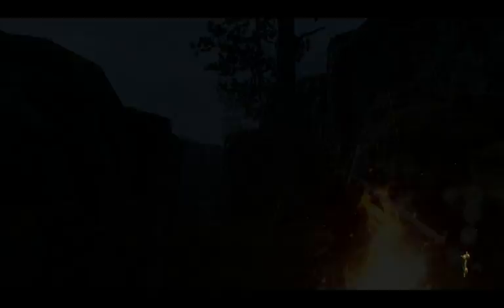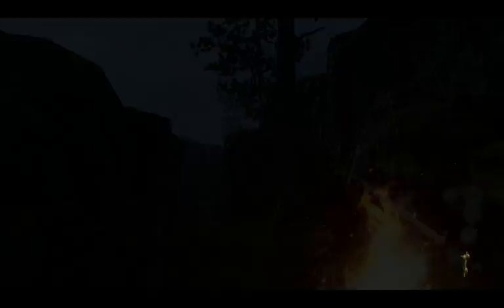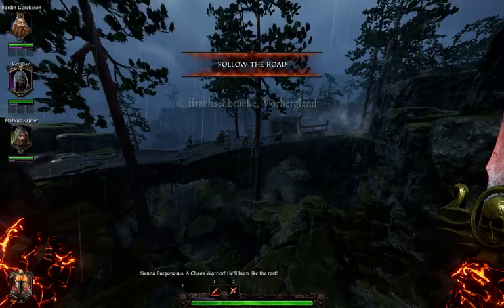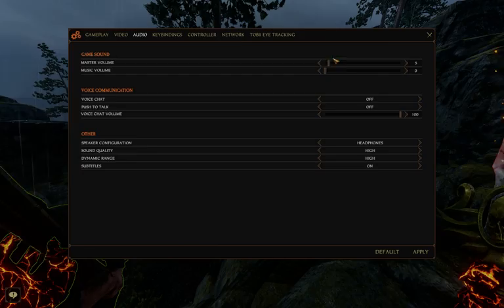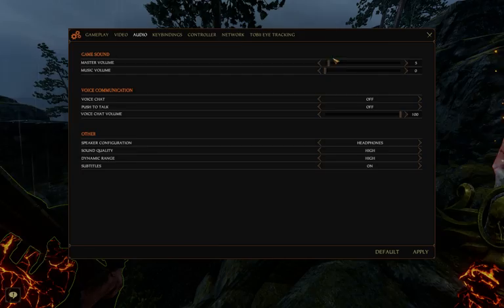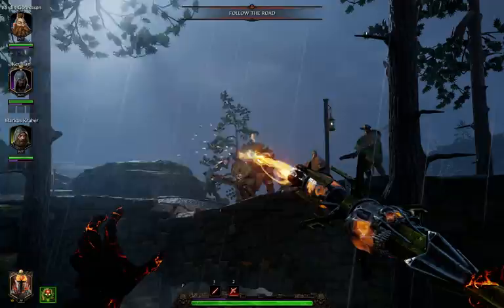Reasons And Persons (10)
(C1): There is one ultimate moral aim: that outcomes be as good as possible.
(C2): What each of us ought to do is whatever would make the outcome best.
(C3): If someone does what he believes will make the outcome worse, he is acting wrongly.
(C4): What we ought subjectively to do is the act whose outcome has the greatest expected goodness.
(C5): The best possible motives are those of which it is true that, if we have them, the outcome will be best.